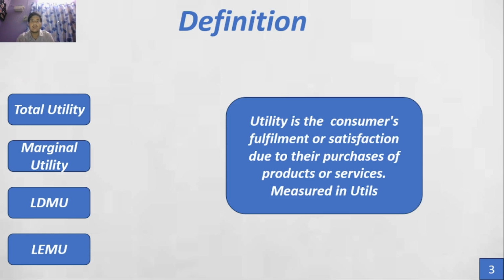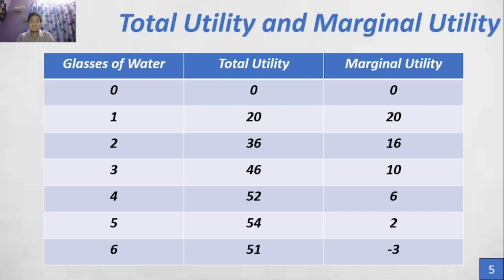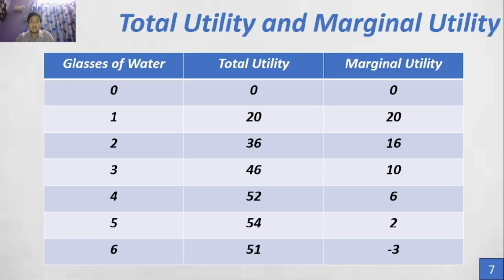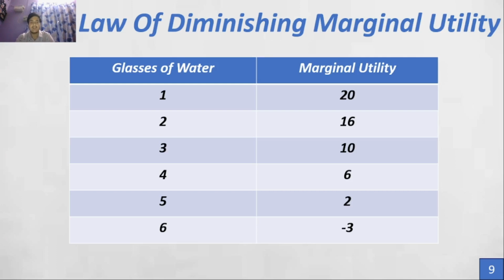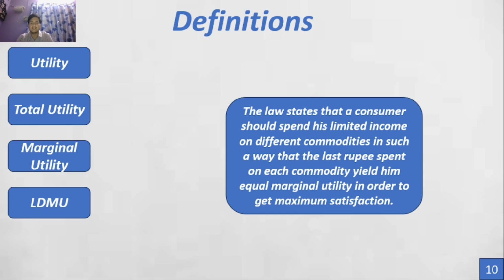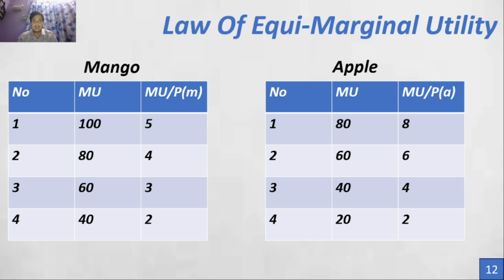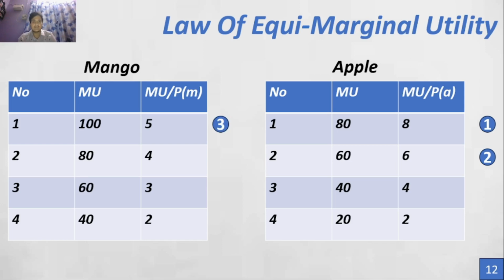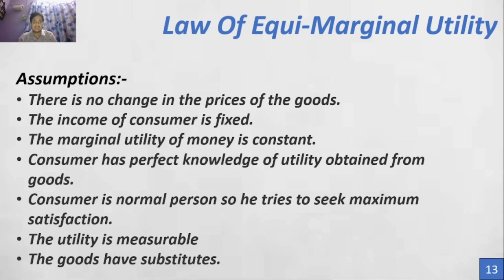Law of Diminishing Marginal Utility and Equi-Marginal Utility